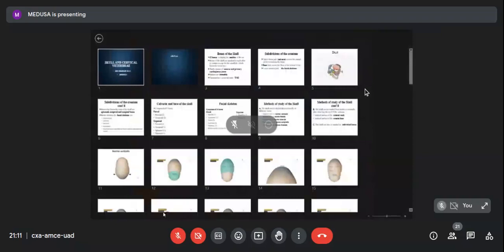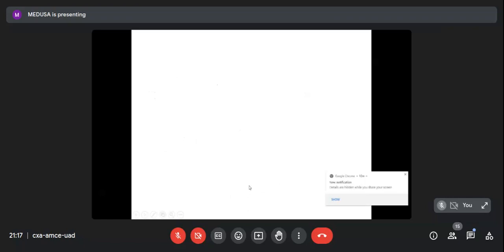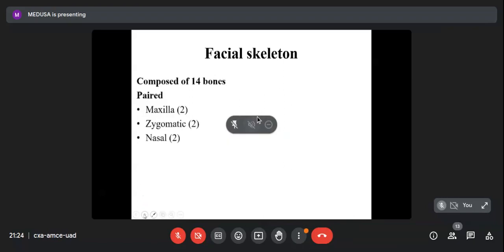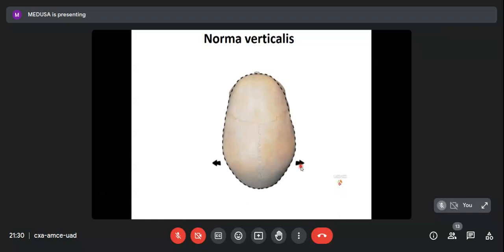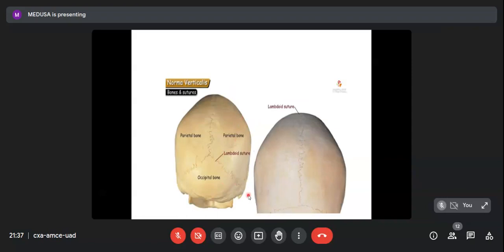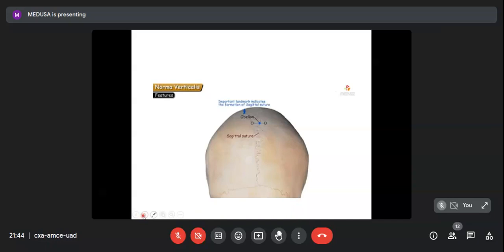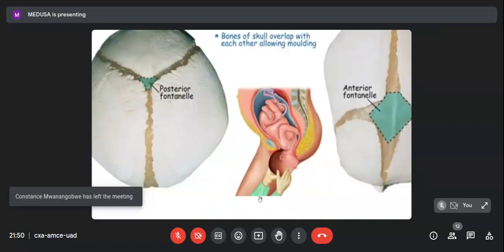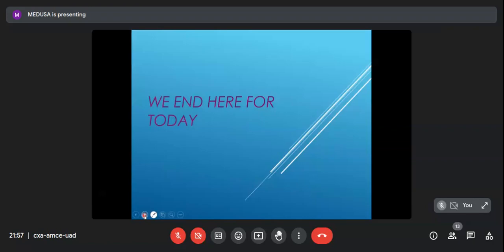THE SKULL AND VERTEBRAE OSTEOLOGY - NEUROSCIENCE